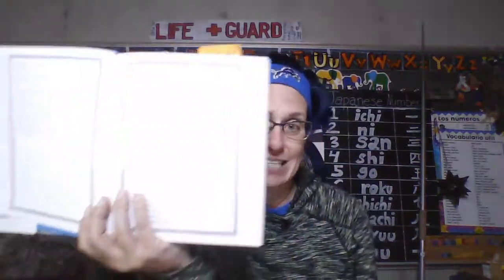INDLS First Grade 9.5 Lit/Comp OLS; "Tongue Twisters".